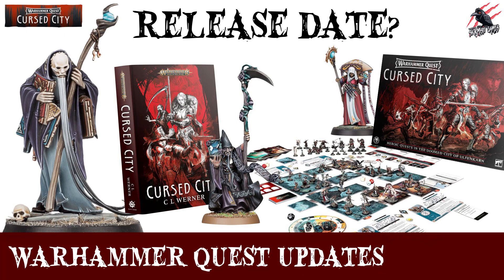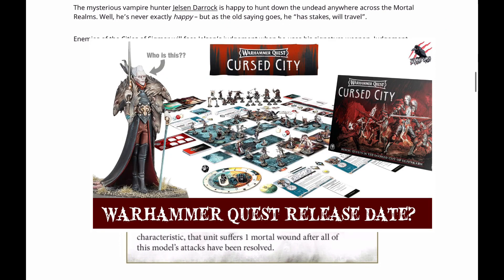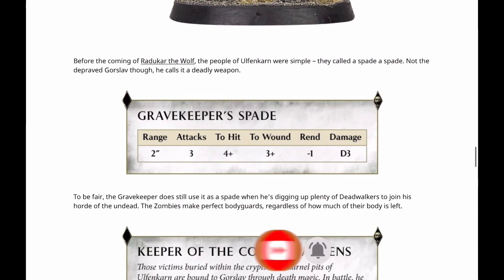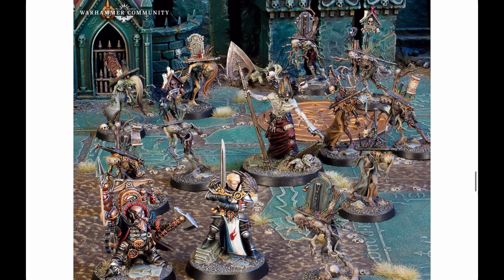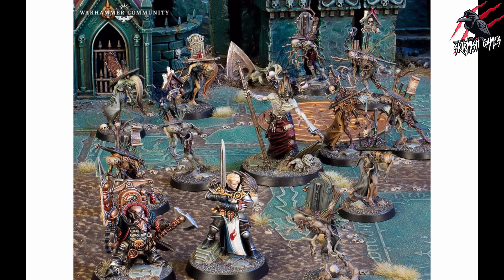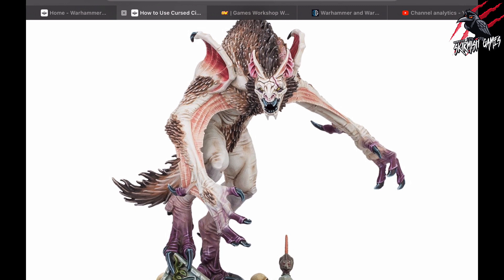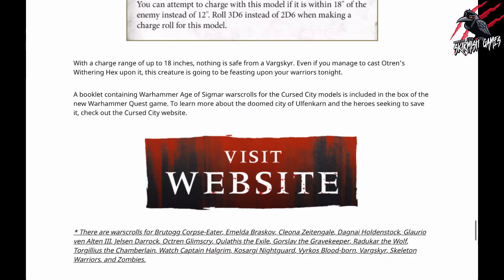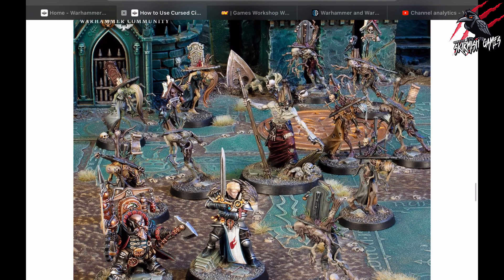CURSED CITY WARHAMMER QUEST RELEASE DATE COMING? All New Updates NEW Antihero, Rules, Mechanics Book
WARHAMMER QUEST CURSED CITY - RELEASE DATE COMING? All New Updates, NEW Anti-hero, Mechanics, Book, Rules. Can’t Wait!

We must be getting a release soon? Find out why I think it’s coming anytime now in the video ...